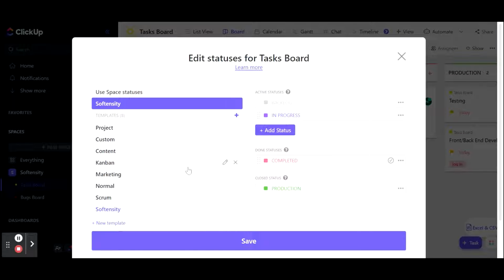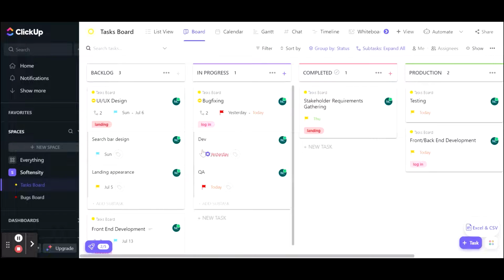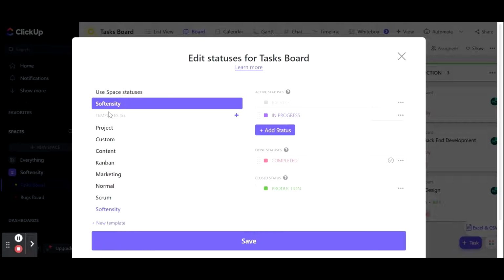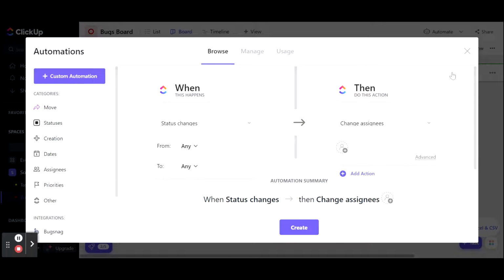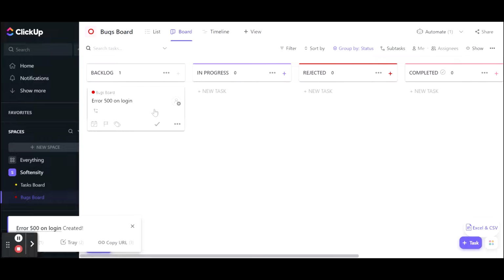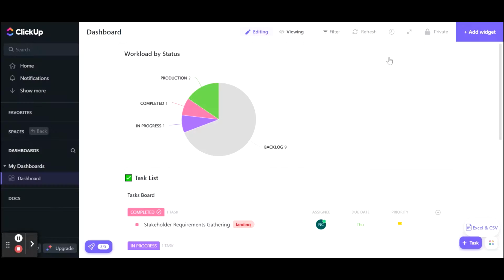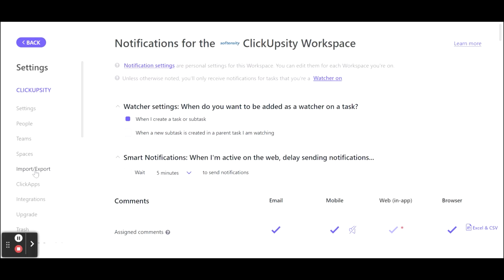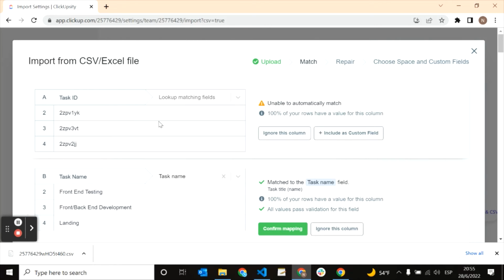ClickUp Demo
IT Tips & Insights: A Softensity QA Engineer walks you through ClickUp’s project management platform in this video demo.